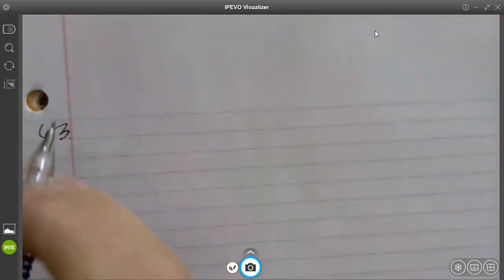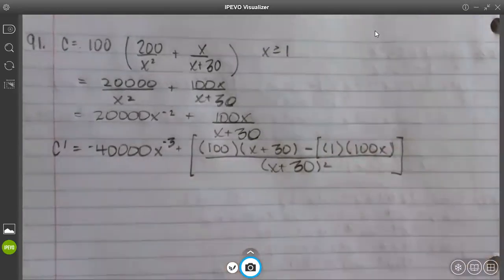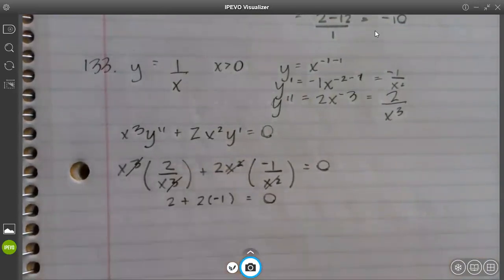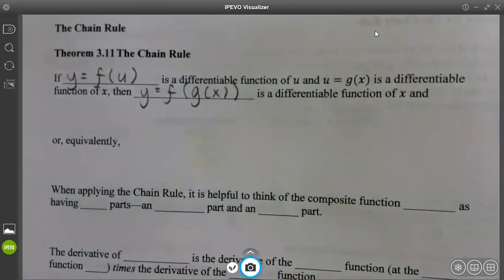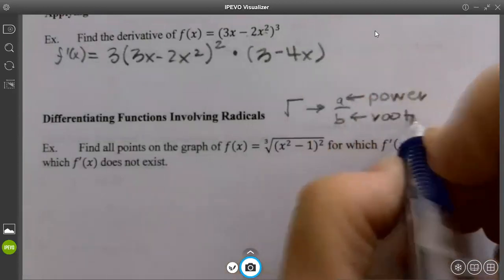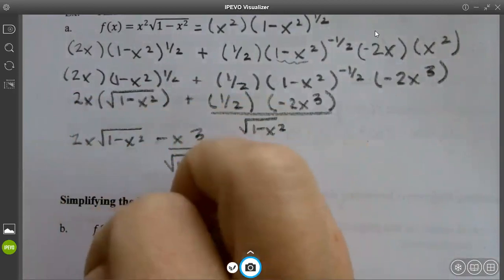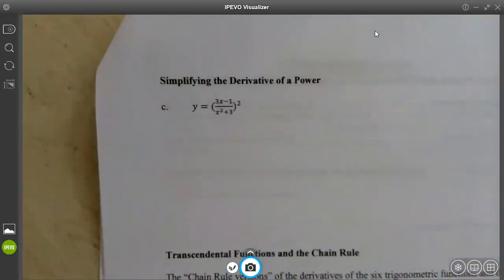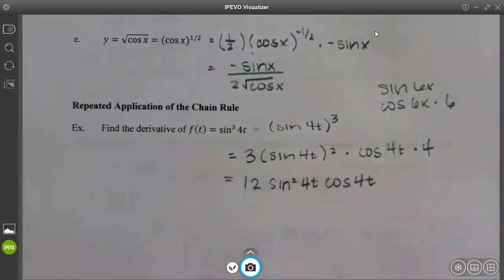Calc 3 4 Part 1